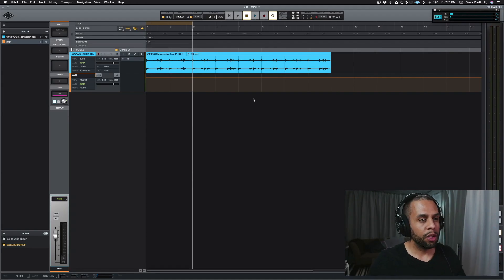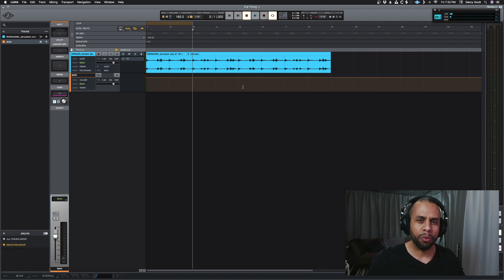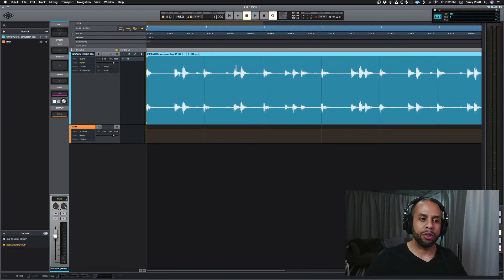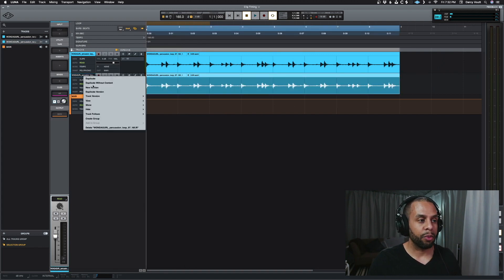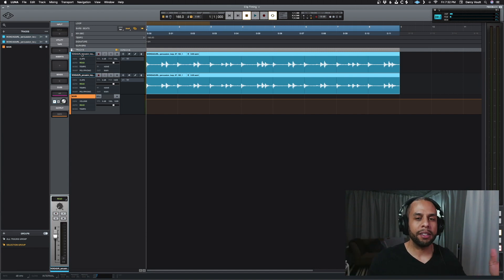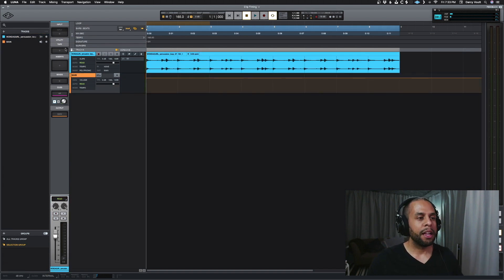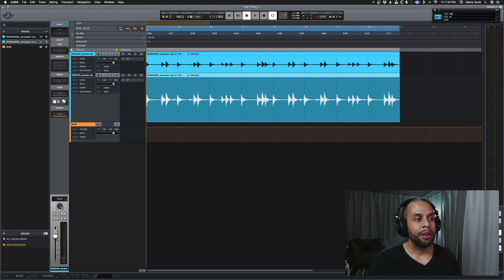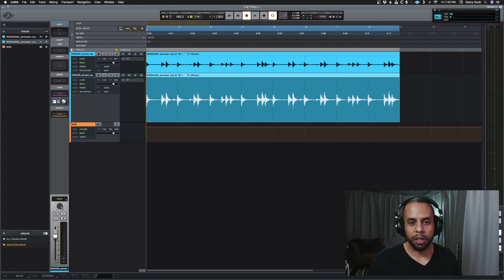Convert Tracks to Mono or Stereo in LUNA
Learn how to convert a stereo file into a mono one or two mono tracks into a single stereo one.

Timeline:
0:00 - Introduction
0:18 - Reasons to Convert to Mono
0:50 - Converting to Mono
1:20 - Reasons to Convert to Stereo
1:38 - Converting to Stereo
1:45 - Converting to Stereo Misconception
2:23 - Outro

Social: @darcyvoutt